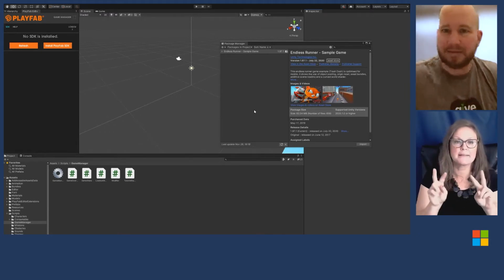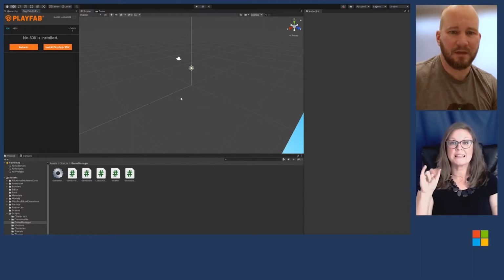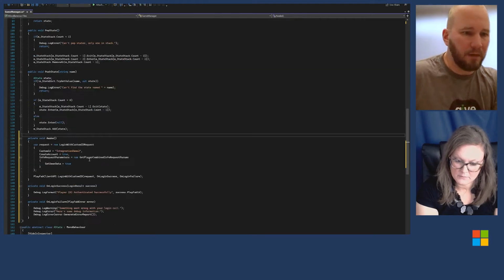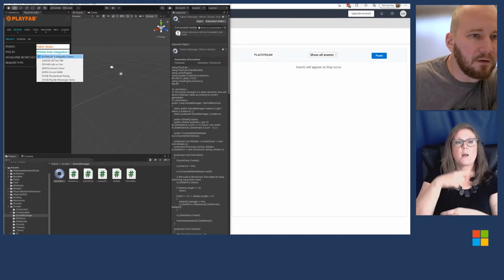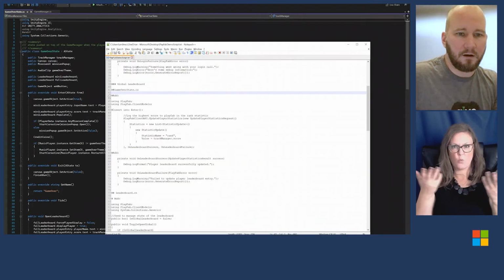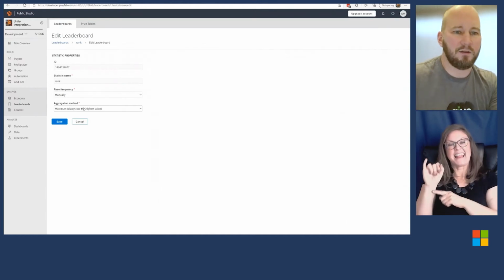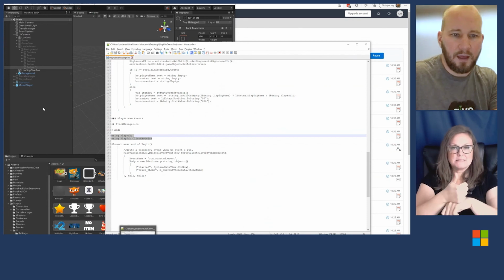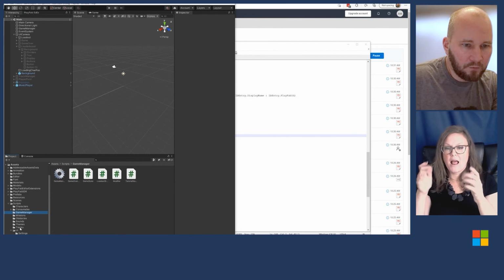Getting Started with Azure PlayFab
Andy McCalib, Principal Engineering Lead on Xbox Live and PlayFab, will show you how to get started using Azure PlayFab in your games.

Starting with an endless runner sample game and the Unity editor. You will learn how to install the PlayFab SDK, implement persistent player login, add high scores to a worldwide leaderboard, and then send some basic telemetry to track player behavior. This serves as the foundation to then branch out and add more customized online features.